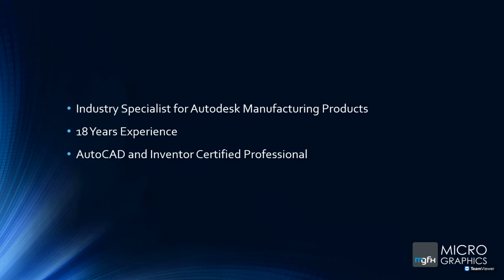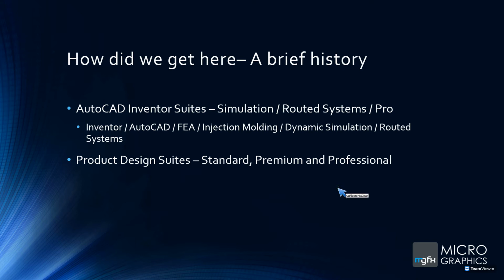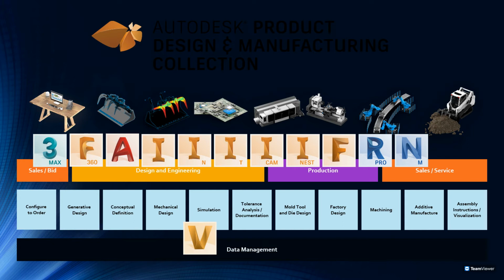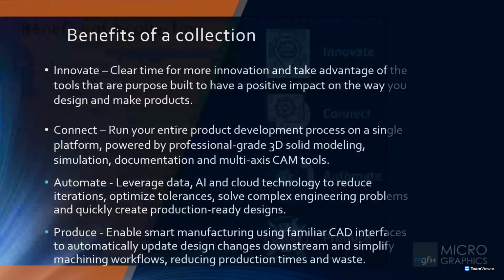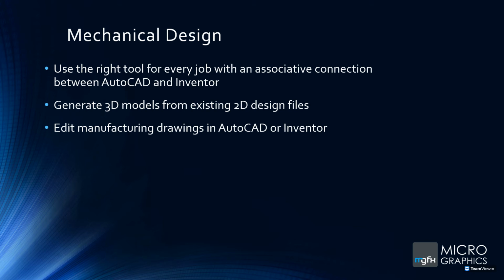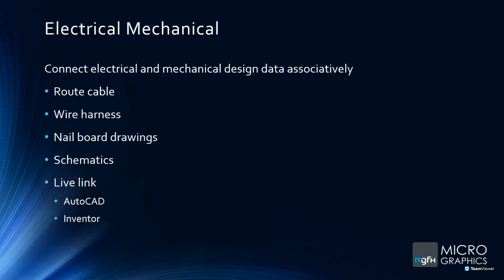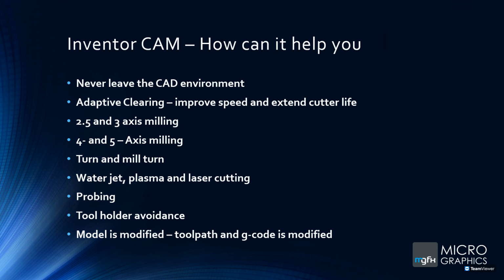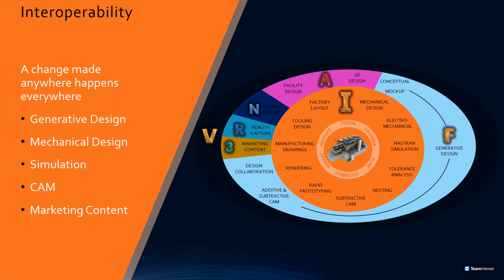MFG Collections for Inventor – Nastran/Nesting/CAM/Tolerance Analysis - Webinar - 11 June 2020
What’s in the Product Design and Manufacturing Collection

Ever wondered how to make full use of Inventor and its myriad of modules that are included in the Product Design and Manufacturing Collection. Join us as we break down what the following software packages do and how it can help increase your productivity in the workplace.

- Inventor Nastran
- Inventor CAM
- Inventor Nesting
- Inventor Tolerance Analysis"